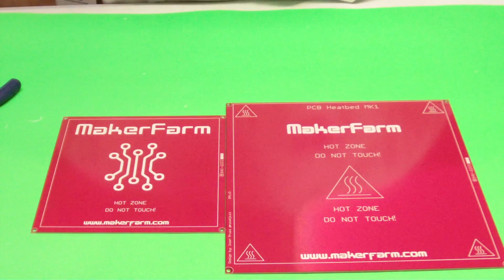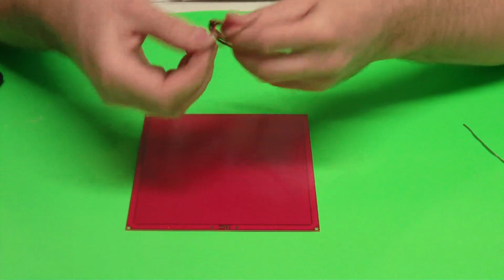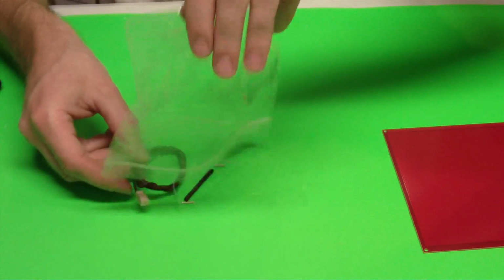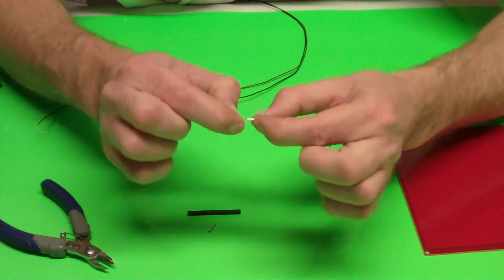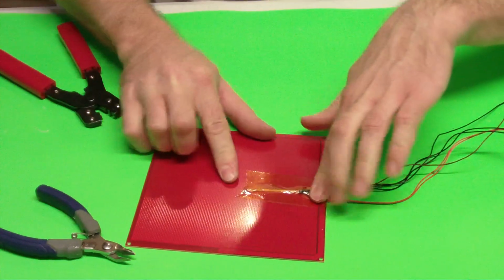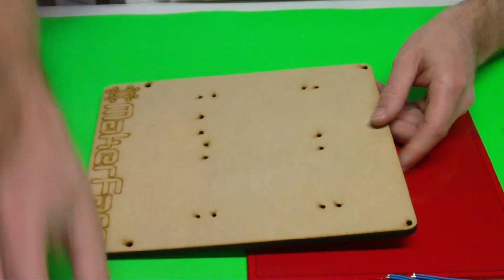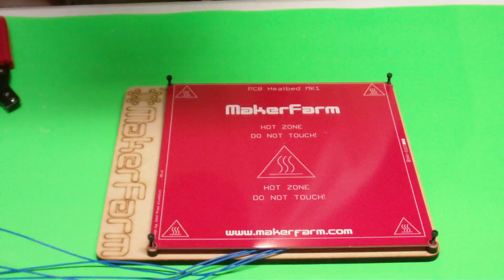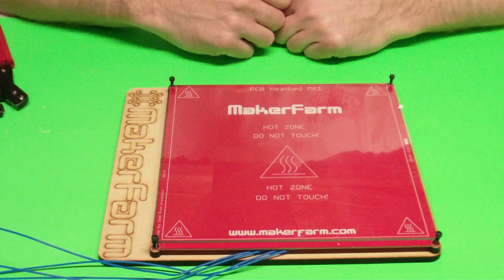Maker Farm Heat Bed Build Video.MP4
Build video on how to Wire and mount the Heat bed for a Prusa or Printrbot purchased from MakerFarm.com